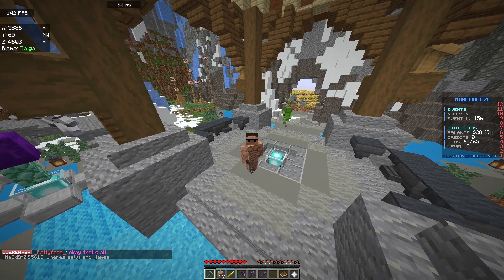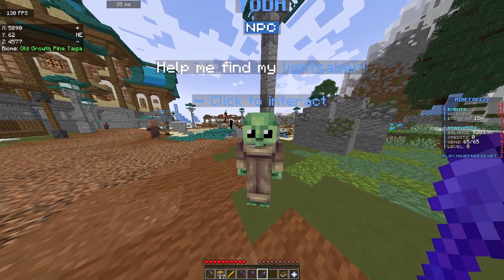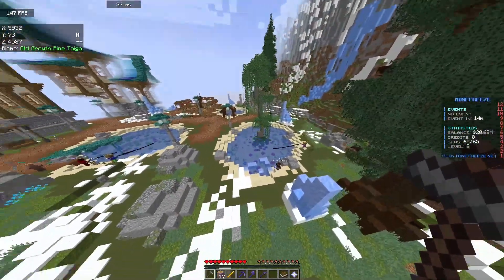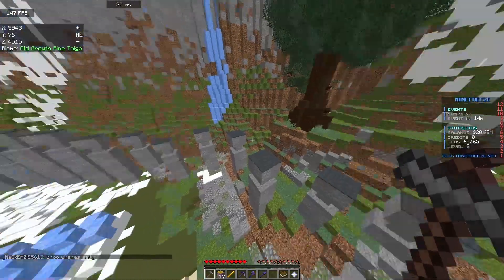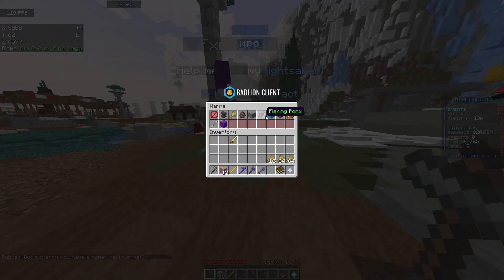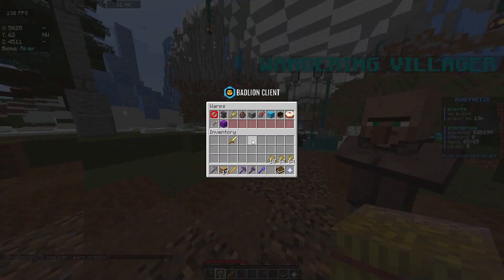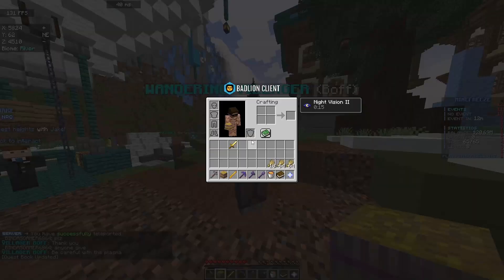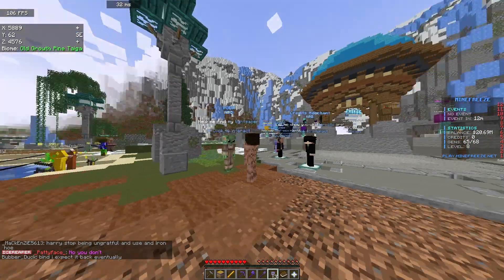Yoda - Quest Guide (NEW) | Minefreeze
Stick and glass location : 0:31
Getting the plasma from boff : 1:46 (you need 16 haybells)
Giving the plasma to yoda : 2:50
End : 3:13
ip: play.minefreeze.net